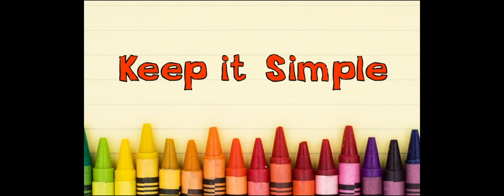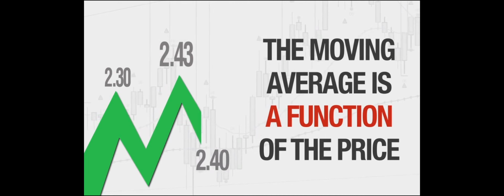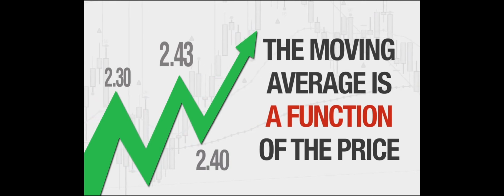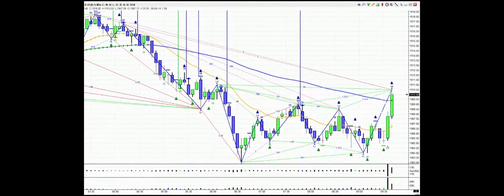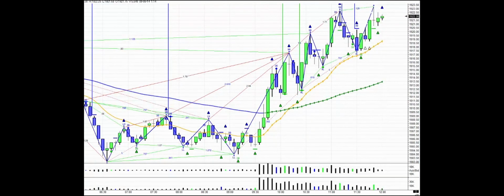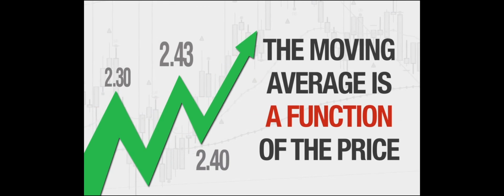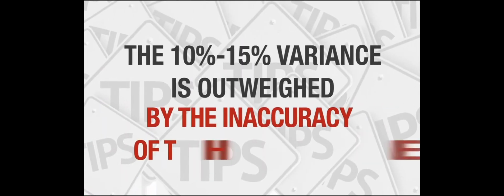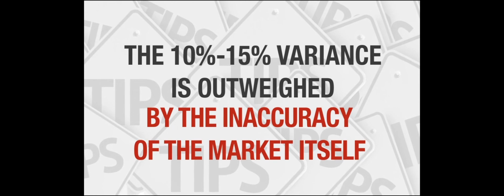Exponential Moving Averages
An exponential moving average is a tool that traders use to identify the trend.

We have consulted with Dr Clifford Vance Cast, Delta Trading Group, SP500 E-mini Trading Group, and the micro E-mini Trading Group in the marketing of this officially sanctioned video on Futures Trading.